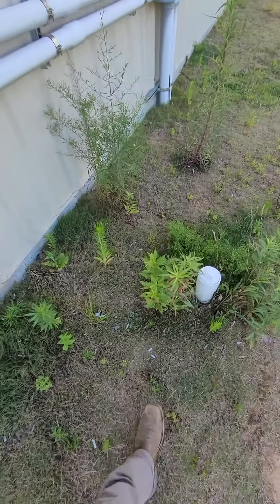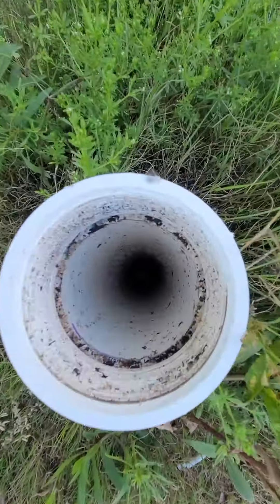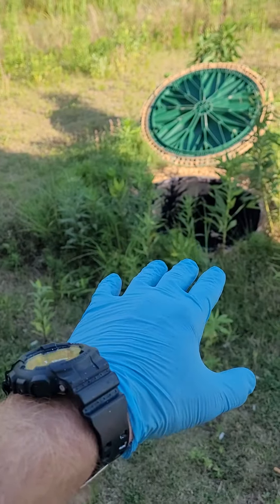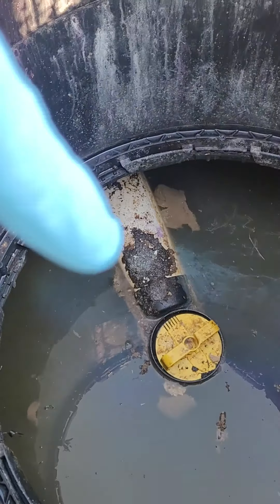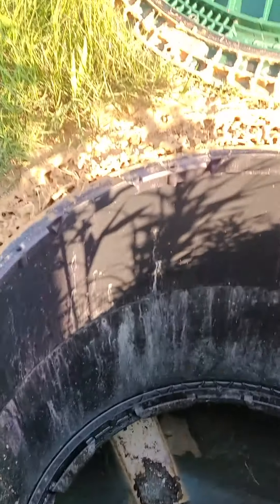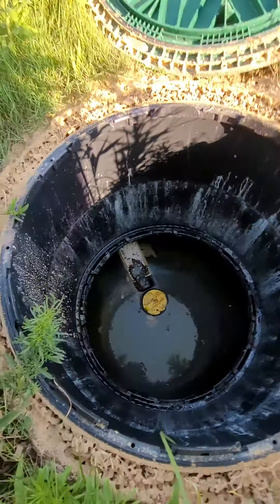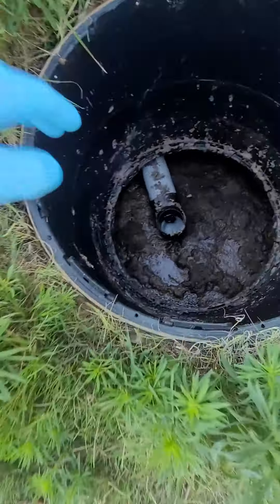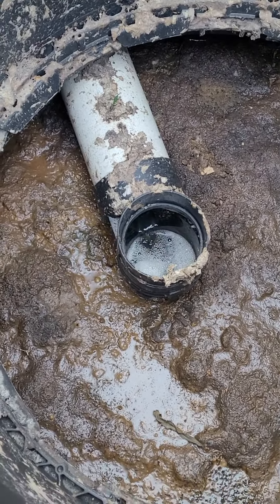Vinemont, AL DG